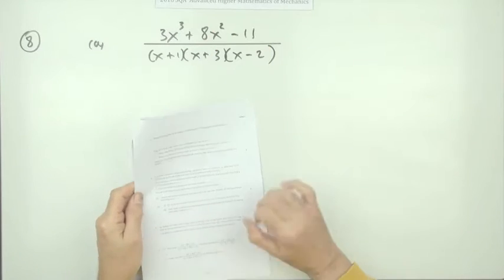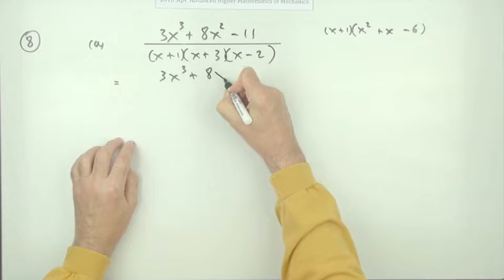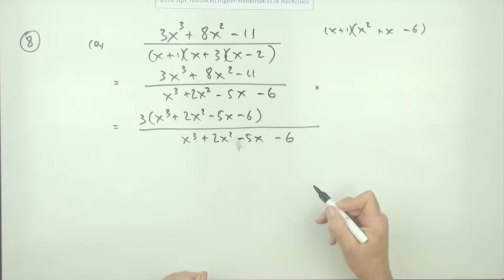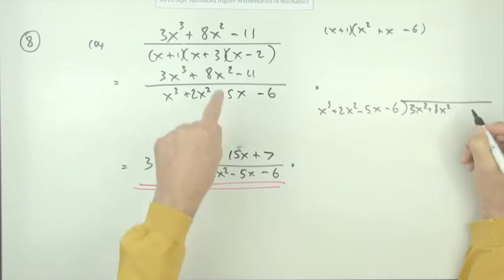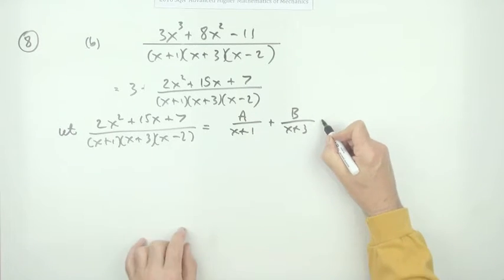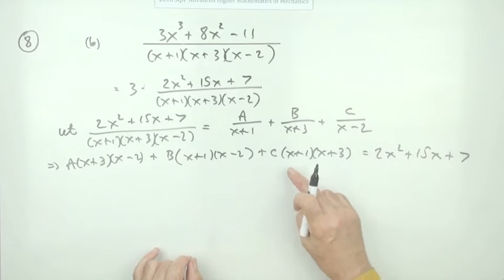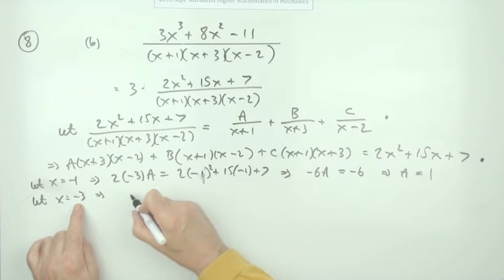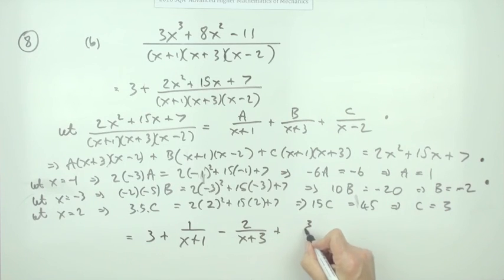2016 SQA AH Mathematics of Mechanics. No.8 Partial Fractions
Resolve a given rational expression in to partial fractions.